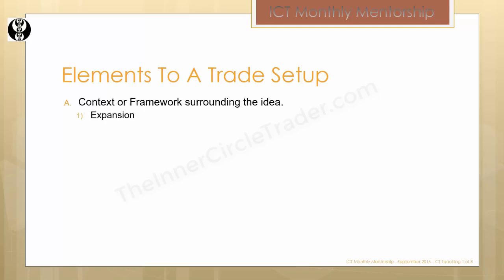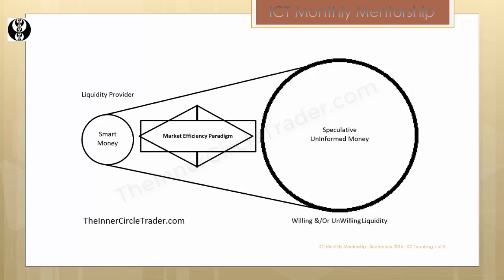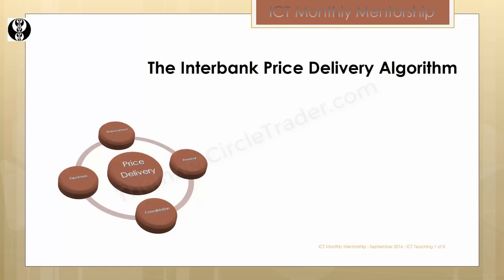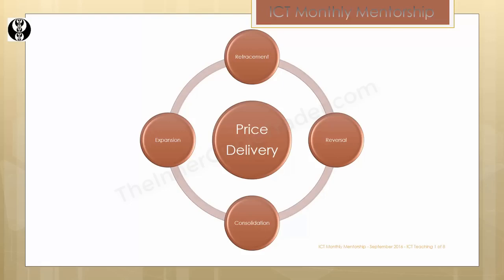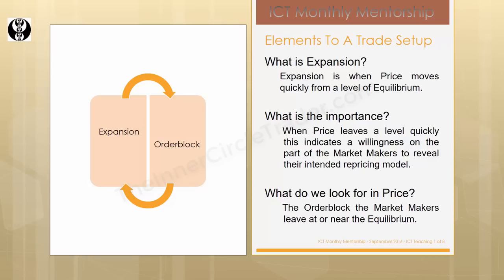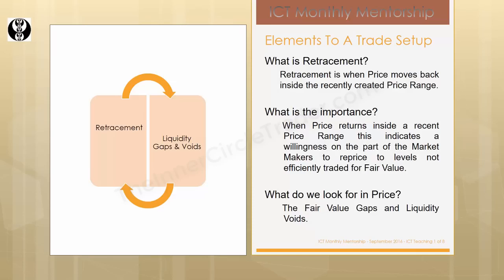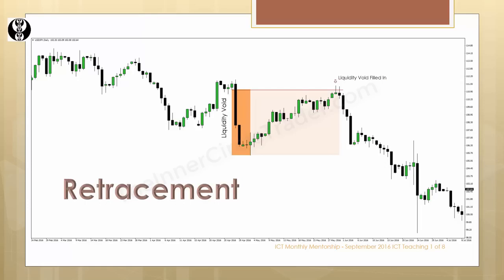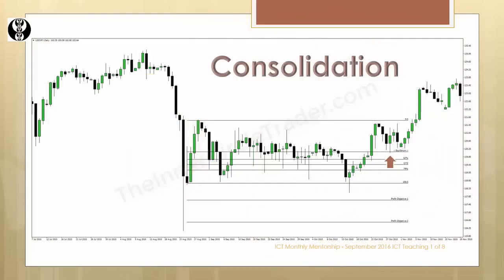ICT Forex Premium video Part1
asj forex global withdrawal,
adam khoo forex lesson 2,
forex brokers india,
forex basics,
forex beginners,
forex bot,
forex bot trading,
forex broker killer,
forex basics for beginners,
forex beginners course,
forex billionaire,
forex brokers for beginners,
b forex song,
best forex trading platform,
bandile forex trader,
bibiano forex,
basics of forex trading,
best forex trading strategy,
forex course,
forex chasers,
forex card,
forex chart analysis,
forex chart patterns,
forex changed my life,
forex club house,
forex challenge,
forex course for beginners,
forex compounding strategy,
c forex 500,
c forex bricks,
classic forex trader,
choch forex,
cfx cash forex group,
copy trading forex,
cách đăng ký tài khoản forex,
change of character forex,
cara main forex dengan modal kecil,
confirmation entry forex,
inner circle trader
inner circle trader pdf
inner circle trader net worth
ict inner circle trader
inner circle trader twitter
inner circle trader youtube
is inner circle trader legit
inner circle trader order blocks pdf
inner circle trader notes
inner circle trader soundcloud
inner circle trader strategy
gold circle results
gold circle race results
inner circle trader michael huddleston
ict mentorship – inner circle trader huddleston 2021
how to join inner circle trader

inner circle trader 2022 mentorship
inner circle trader 2021
ict mentorship - inner circle trader complete 2021

what is forex trading for beginners,
what is liquidity in forex,
young forex millionaires,
forex zone trading,
forex 4h strategy,